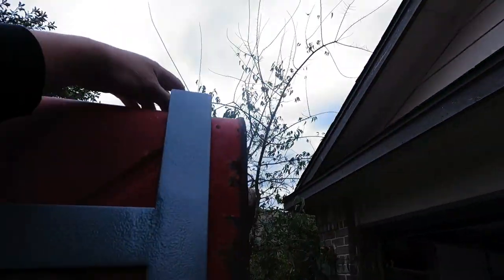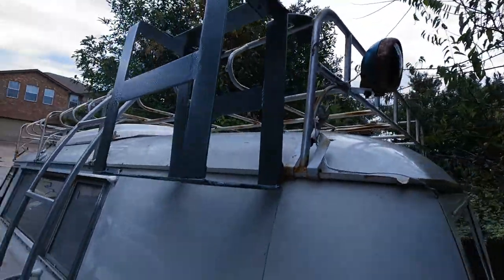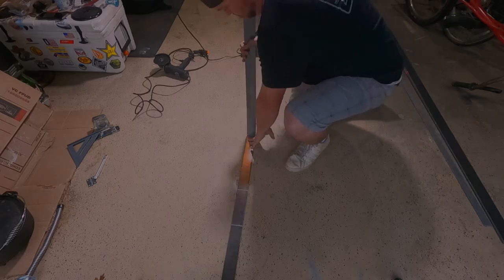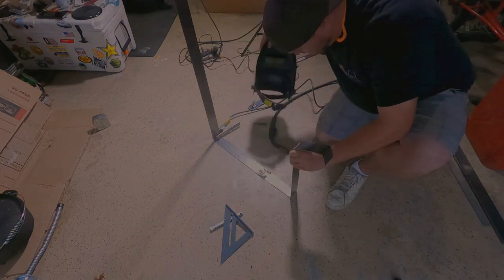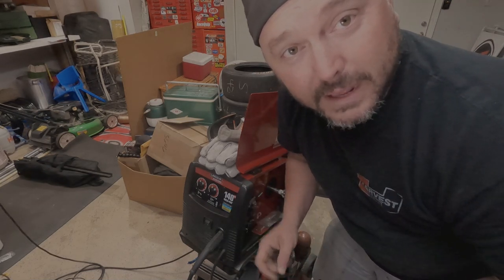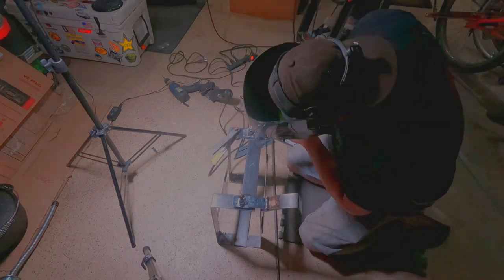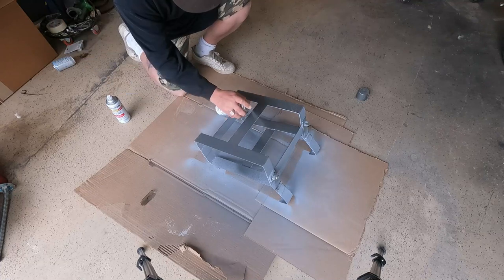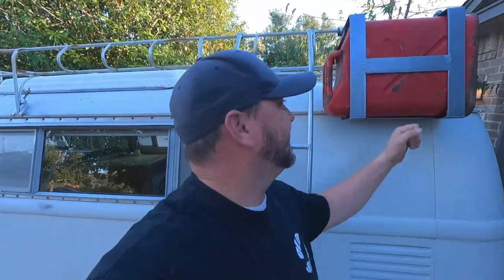VW bus Gas can mount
Another shop project! I was tired of climbing on top of the bus to get my gas can down on long trips, so I made a cage to hold the can within reach. It'll also work with my water jug for more local camping trips so I have a nice wash station! Made with a few items I found at the hardware store in just a couple hours!

Some VW YouTube channels we follow:
to get your subscription to VolksAmerica and VolksMania magazines so you have something to read when your phone dies!

All HD footage shot with Gopro Hero 7 Black on an amazon tripod. Audio recorded with a WOFO wireless mic kit or Seramonic 3.5mm mic plugged into a gopro audio adapter.